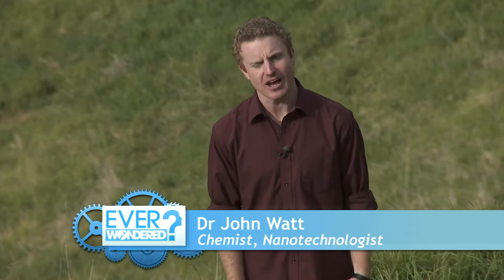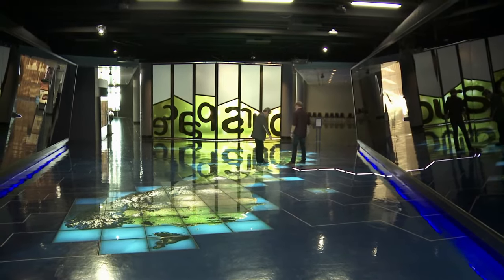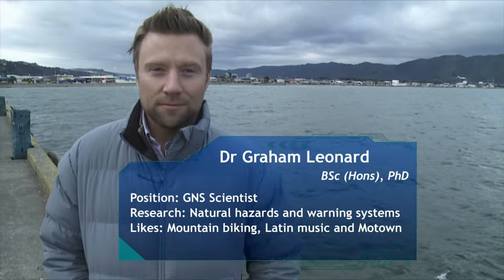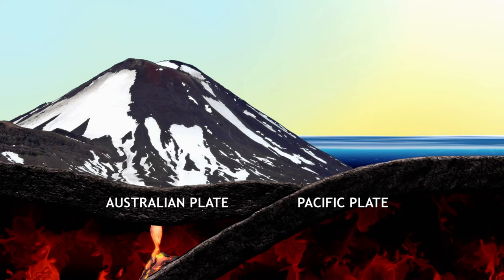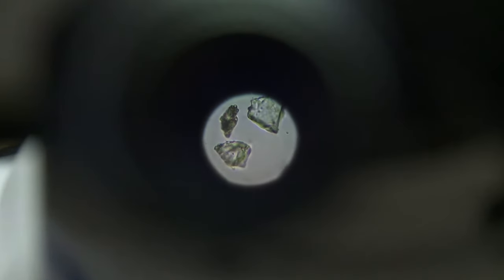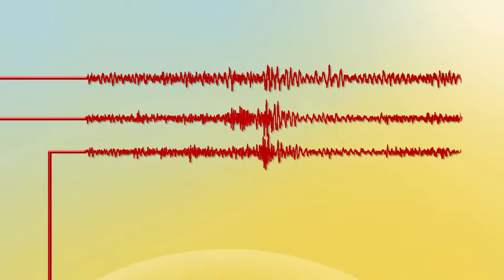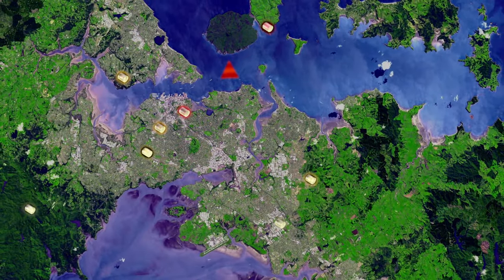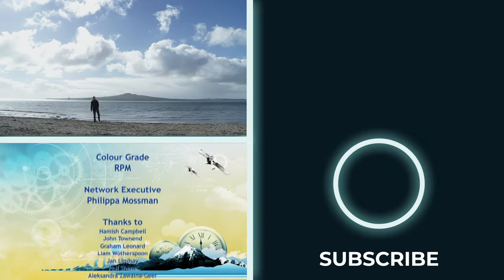What Is Science Doing To Predict Natural Disasters? | Ever Wondered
In this episode host John Watt tackles the titans of Mother Nature – the earthquakes, tsunamis and volcanoes that have shaped the very bedrock of New Zealand. Through a series of intelligent interviews, explosive field-testing and gritty archival footage we see what science is doing to demystify our biggest natural phenomena.

Content licensed from Scorpion TV to Little Dot Studios.